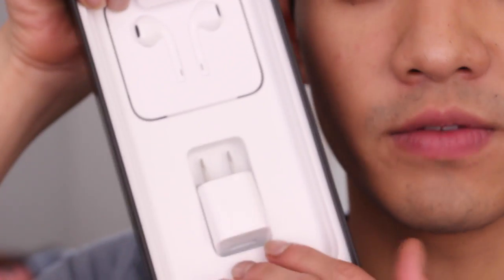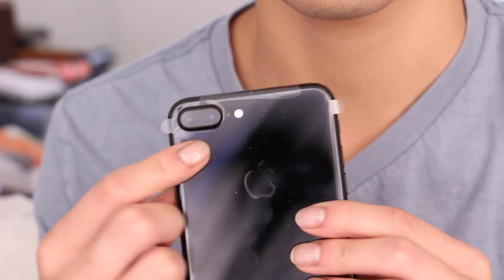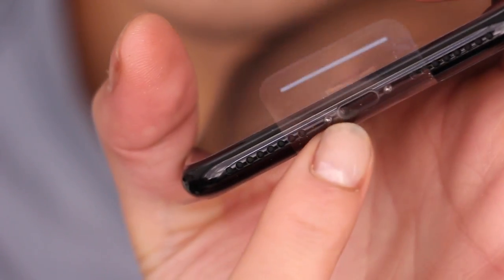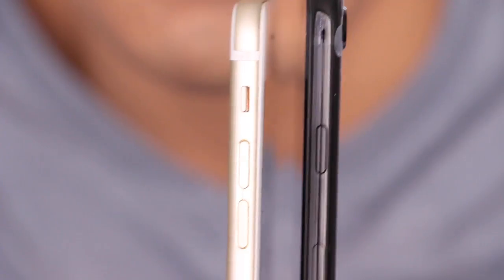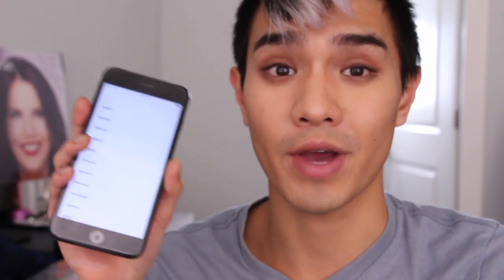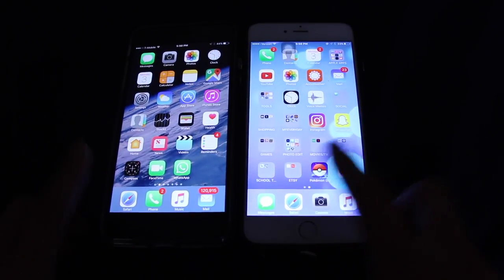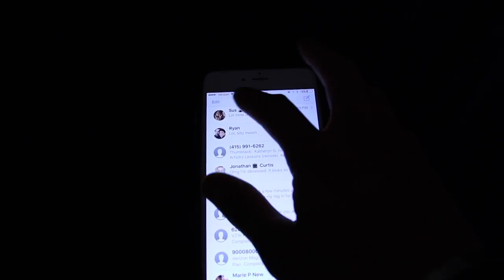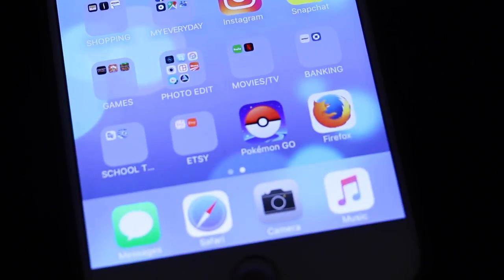iPhone 7Plus JET BLACK First Impressions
Hey guys! This is deff a different and cool video for you all today. It is an unboxing and review of the BRAND NEW iPhone 7Plus!!!

I apologize for any terminology errors, I do not know a ton about technology but just wanted to show you the phone since it is so popular right now and this color is not as widely reviewed

PRODUCTS MENTIONED::
Apple iPhone 7 Plus 127 GB

FILMING EQUIPMENT::
Cannon EOS Rebel T5i
Ring Light